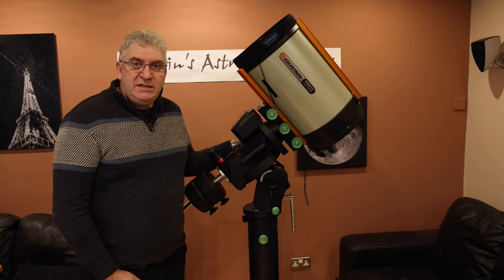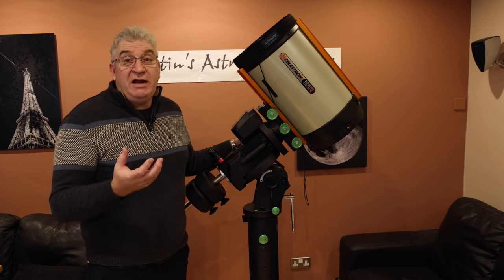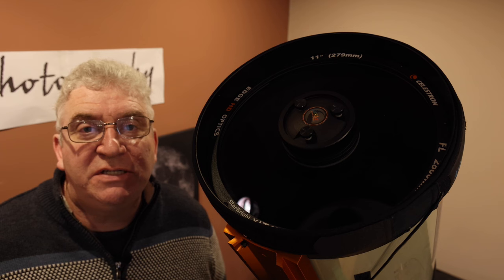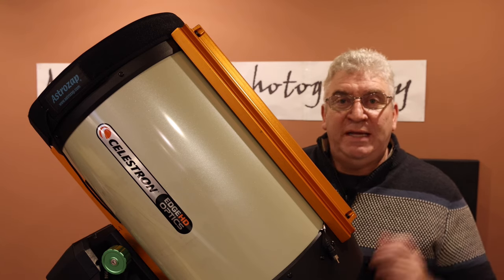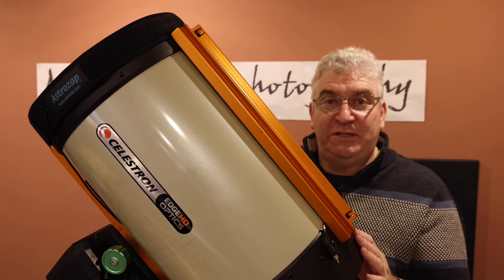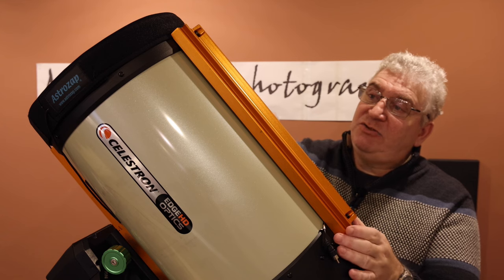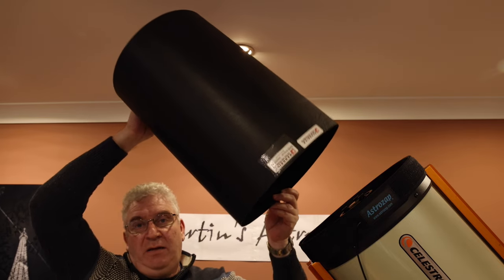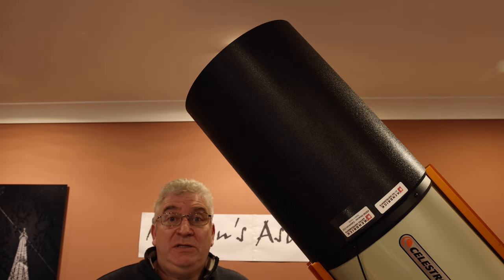Celestron EdgeHD 11" - Upgrades and Configurations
In this video I show upgrades to the Celestron EdgeHD 11” telescope and configurations for Visual, Planetary and Deep Sky that I have developed for it.

Celestron EDGEHD 11"
#91050-XLT

(Use with a controller such as the Astrozap Dual Channel Dew Heater Controller, Model AZ-720)

Kendrick (C11) Dew Shield 305-320mm OD, Product Code: KAI-2036

Imaging Flip Mirror
365astronomy no longer sell this item. Alternative:

M42 male to 1.25" eyepiece adapter
SVBONY SV148T2

M42 male to male adapter
Purchased from eBay

Adapter between ESATTO 2" LP and SC Telescopes with Large 3.3" SC Thread

Primalucelab 2" Visual Back (Eyepiece Holder Barrel) for ESATTO 2" and ARCO 2"

Primalucelab Connection Adapter between ESATTO 2" and ARCO 2"

Primalucelab Adapter from M56 to M54 with Stop Ring for ESATTO 2" and ARCO 2"

Losmandy Clamp
ADM Losmandy D Series Dovetail Plate Adaptor

Camera for 600mm guidescope
ZWO ASI174MM Mini

Options I selected:
      EdgeHD, Add Filter Slider, Fastar, Equatorial/GEM, ZWO Cooled.

Hyperstar Cable Router
BuckeyeStargazer Cable Router for Front Mounted Cameras (Option: C11 with Hyperstar)

Guide Camera for Hyperstar
QHY 5L-II-M MONOCHROME Planetary and Guide CMOS Camera

MUSIC CREDITS
'Closer' by Andrew Ev  [Mixkit]

Chapters
00:00  Introduction
00:54  Upgrades
14:55  Visual Setup
17:36  Planetary Setup (2800/5600mm)
27:33  Deep Sky Setup (2800/1960mm)
32:57  Hyperstar Setup (540mm)
42:32  Technical Drawings
43:20  Final Thoughts